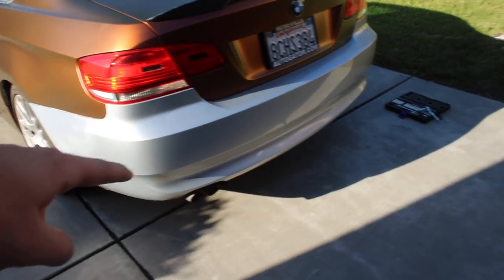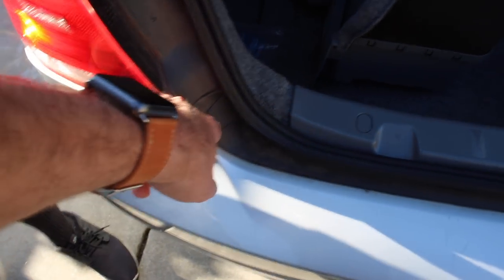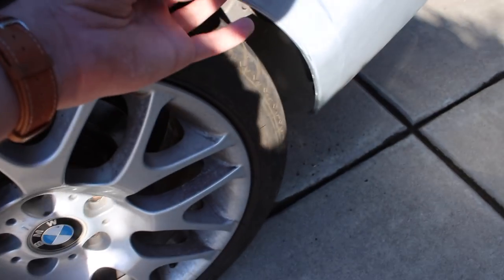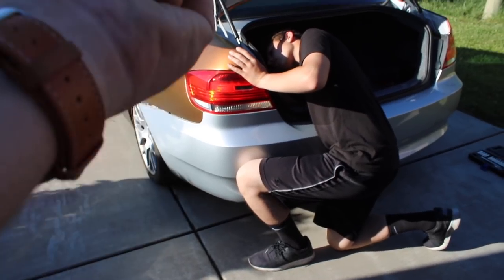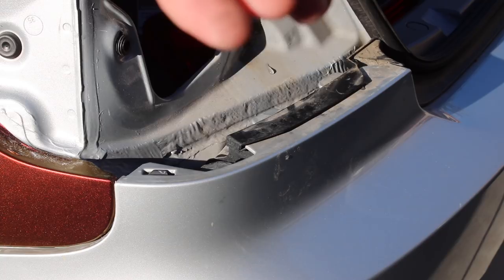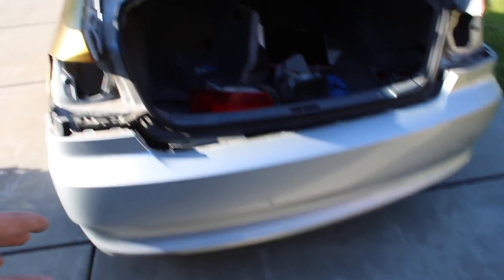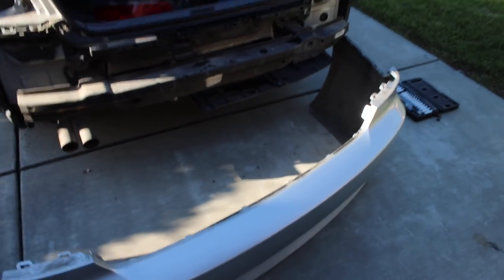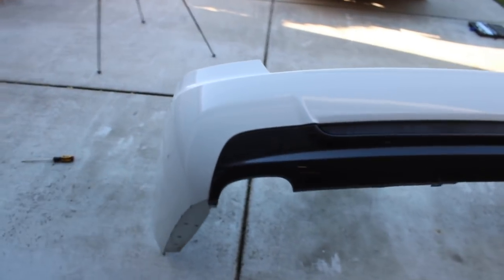M-TECH CONVERSION NEARLY COMPLETE! (DM for FREE Bumpers)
200 LIKES FOR A VIDEO TOMORROW!

E90 AND E92 BUMPER FOR FREE, JUST DM FOR STOCK BMW BUMPERS.

My Gear "HELP A BROTHER OUT LOL":
50mm lense
18-55mm lense

E92 REAR END M-TECH CONVERSION NEARLY COMPLETE!